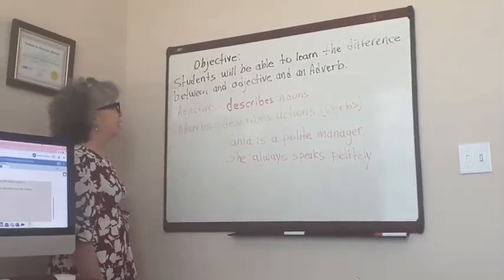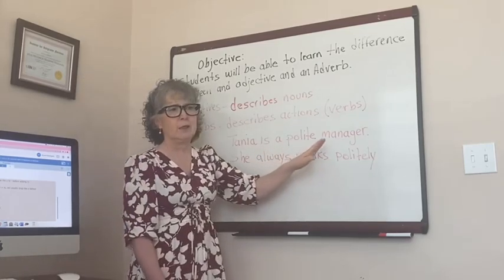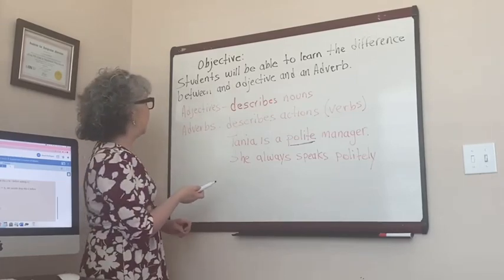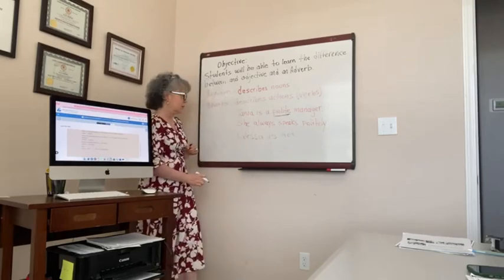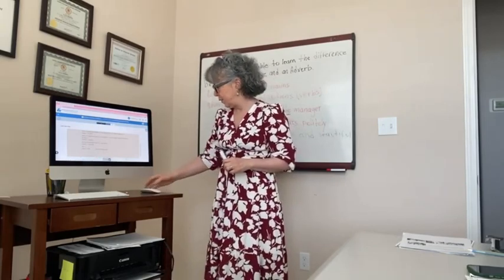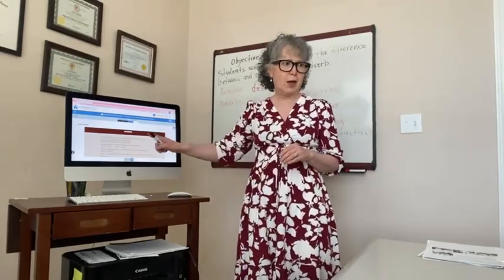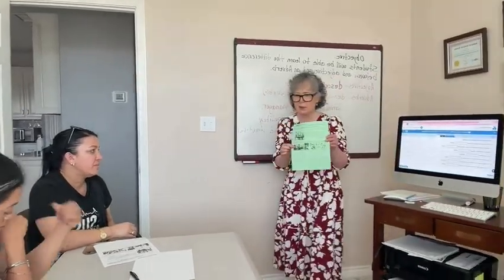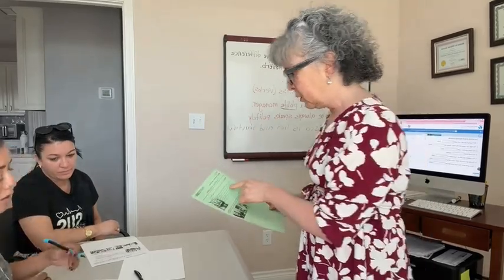Adjectives and Adverbs. (Grammar)